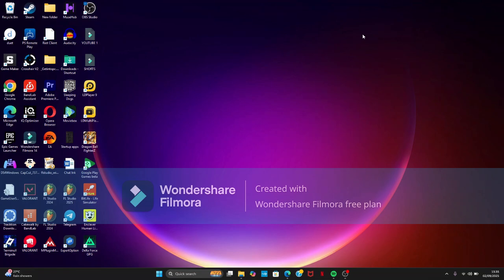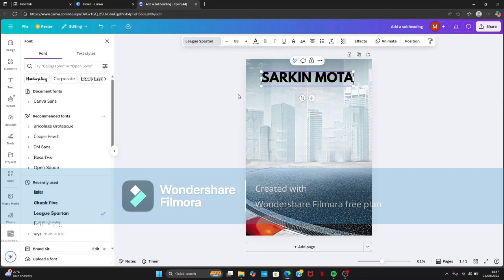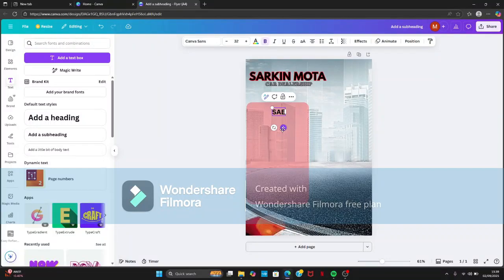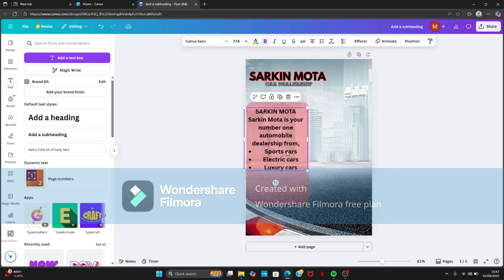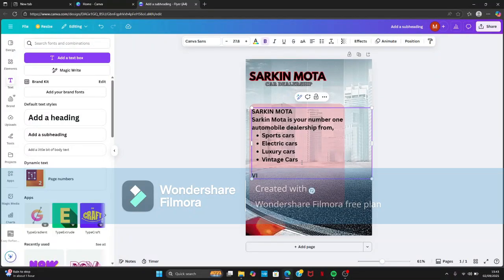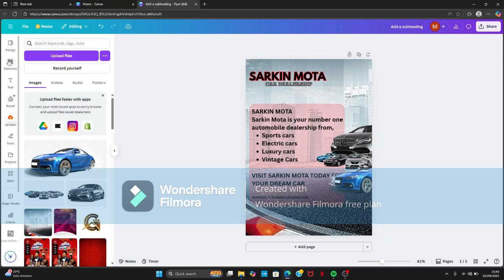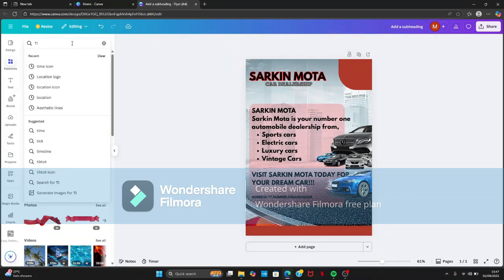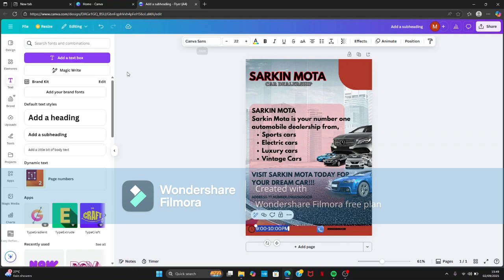How to Design Like a Pro😉👌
🎨 Designing a Pro-Level Flyer for Sarkin Mota | How to Design Like a Pro

In this video, I walk you through the step-by-step process of creating a professional flyer for Sarkin Mota — from concept to final design. Whether you're a beginner or looking to polish your design skills, this tutorial breaks down exactly how to design with intention, style, and impact.

👉 What you’ll learn:

How to plan and structure a flyer that gets attention

Choosing the right fonts, colors, and layout

Tips for designing for clients or events in any niche

How to add a modern, clean aesthetic without overcomplicating things

Behind-the-scenes look at my workflow and tools

🧠 Perfect for: Freelancers, marketers, small business owners, and anyone who wants to design like a pro

📌 About the Flyer:
This flyer was made for Sarkin Mota, and I focused on making it visually striking, informative, and ready to print or share online.

💬 Drop a comment if you have questions or want me to review your designs!

🌐 Portfolio & more: [Insert link]